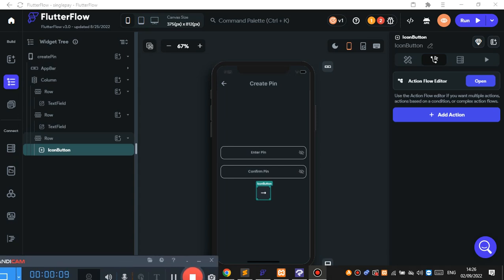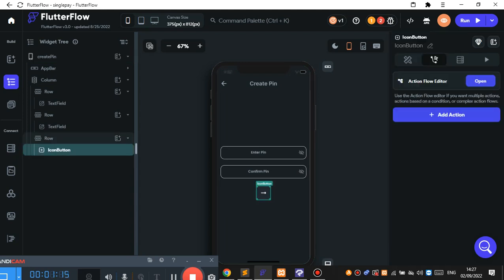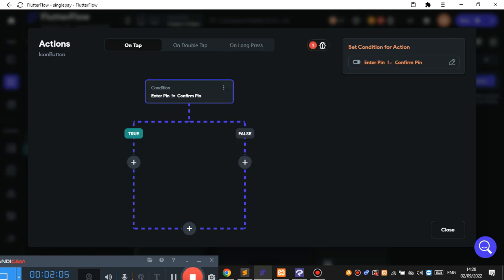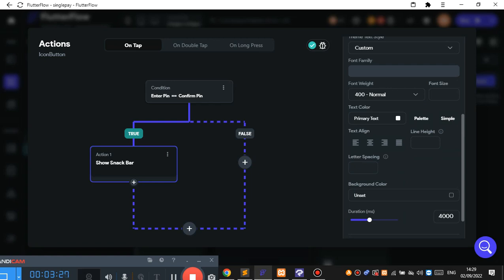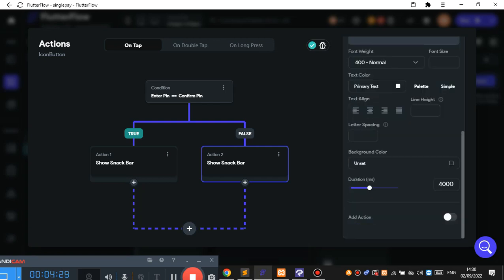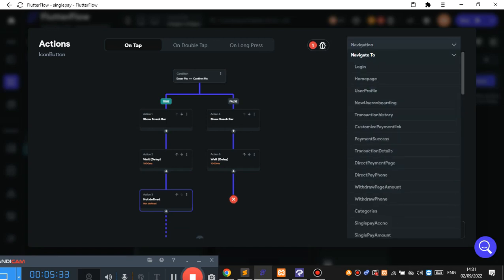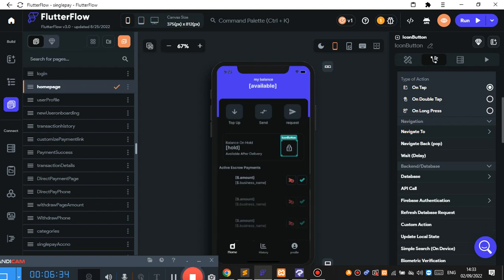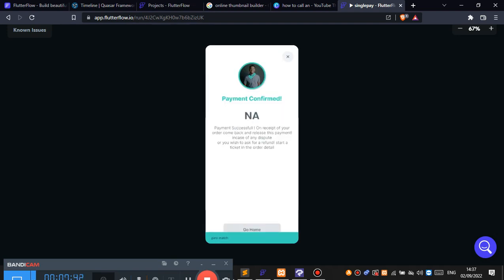flutterflow! make sure inputs match